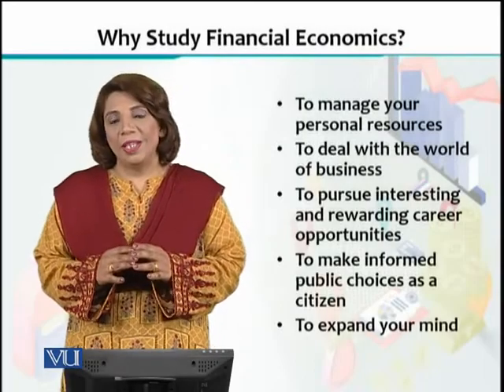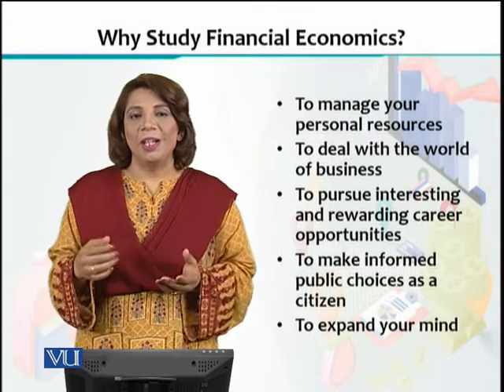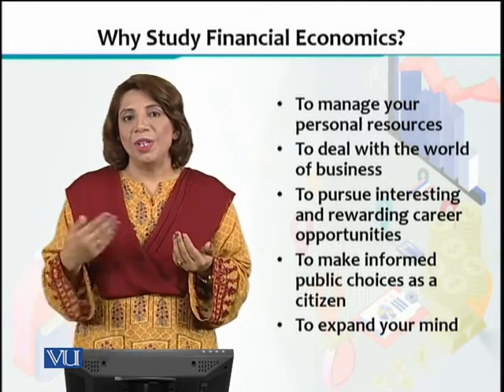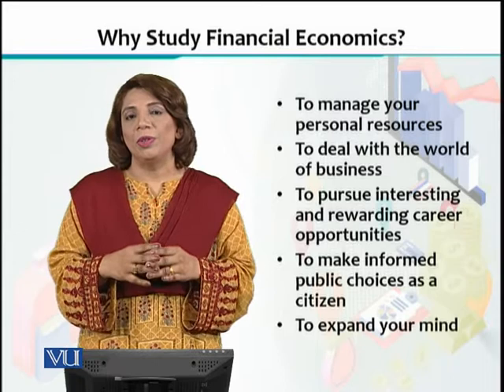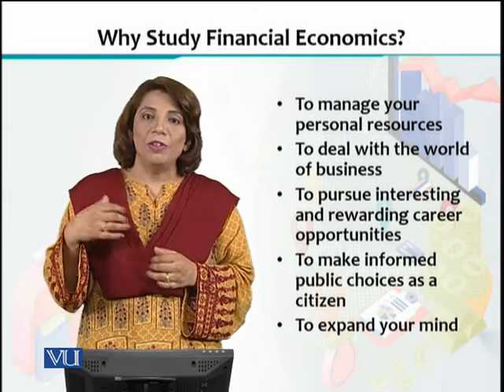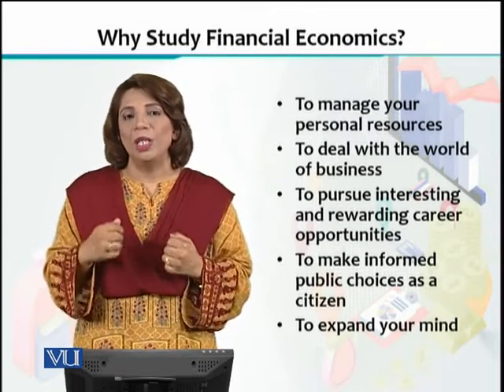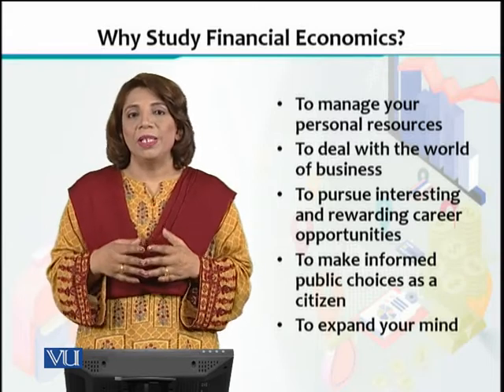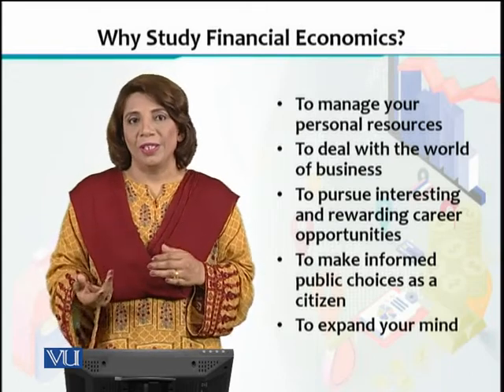ECO605_Topic003 | Financial Economics